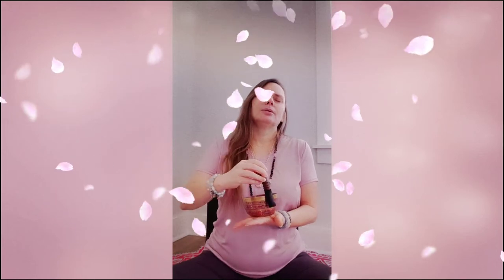High Heart Chakra Fusing of Chakra Column 🪽Angelic🪽 Light Language Energy Healing Reiki Session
Hello Family and welcome to this Angelic Energy Healing Session.

I have added to the format of the healing sessions after a series of experiences with the Angelic Realm. I have taken some classes in relation to these experiences which better assisted me in organizing these new experiences.

Much Love to each of you and Many Blessings,
Cami

🌟Light Language Energy Healing Session🌟
💖August 24th, 2023 💖
Comments Welcome on Discord

🌟This is not intended to replace professional medical advice or treatment. Energy Healing is to be used in conjunction with other treatments as a means of reclaiming and utilizing your personal healing power.